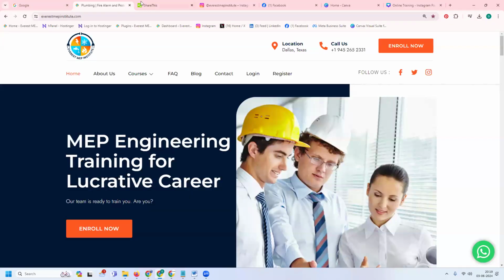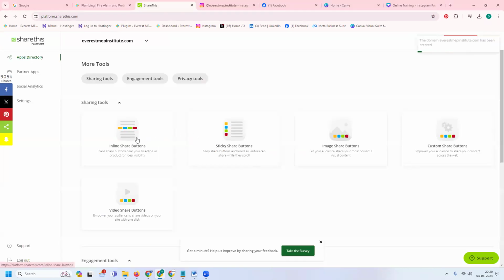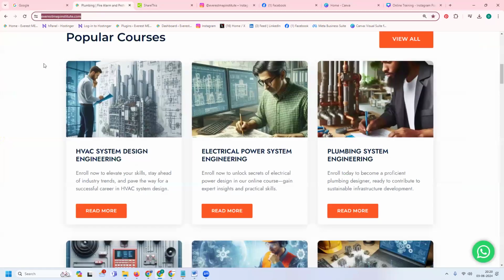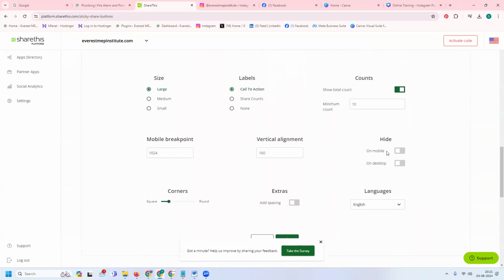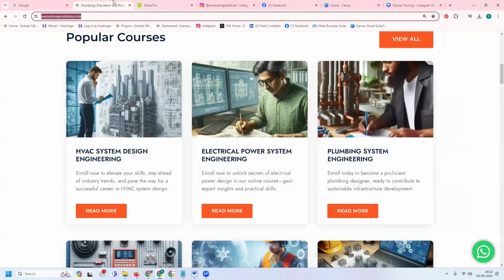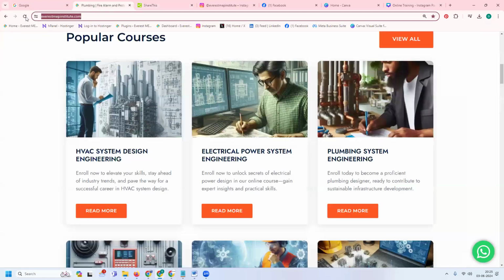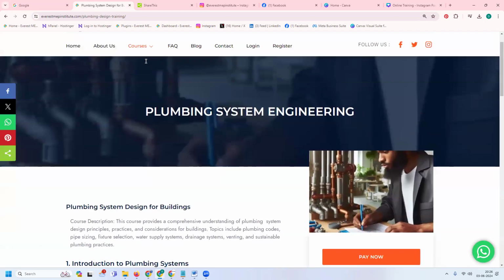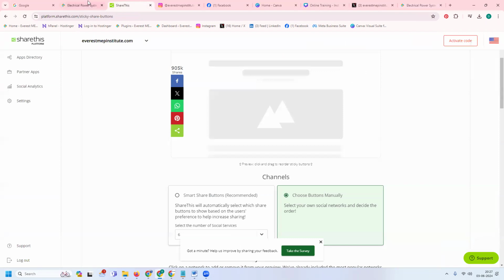How to add social media share buttons on website to get more traffic | Digital Rakesh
It consists of many strategies such as the following:

Web Analytics
Content Marketing
Email Marketing
Mobile Marketing
Video Marketing